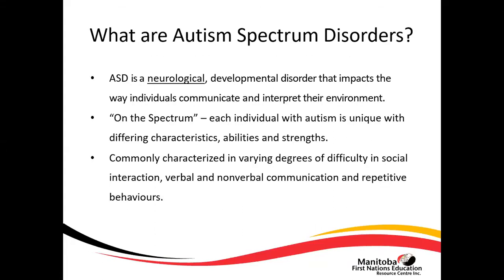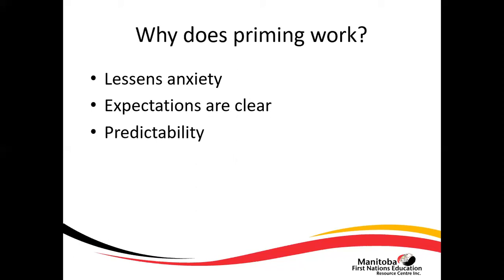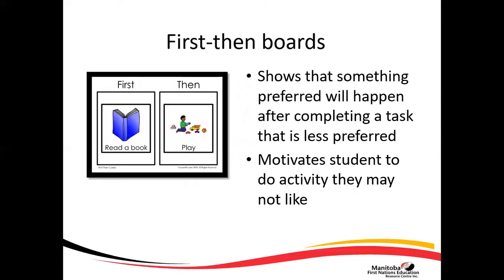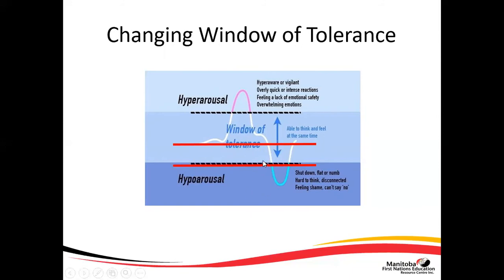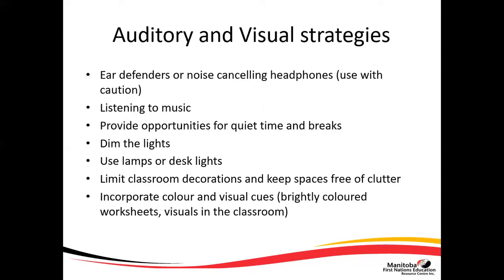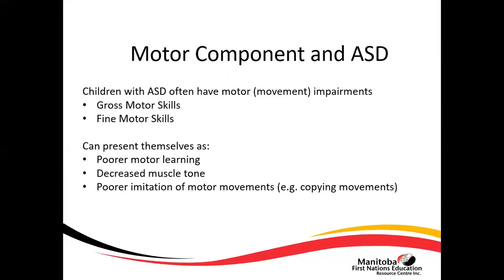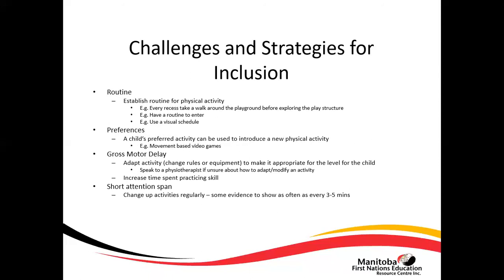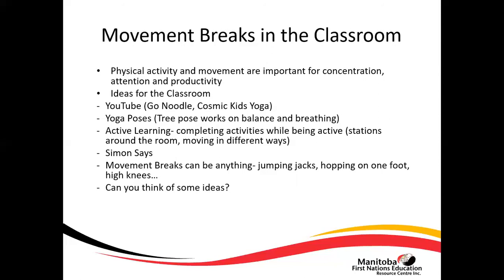Autism Spectrum Disorder (ASD) Webinar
This webinar video focuses on education around Autism Spectrum Disorder (ASD), as well as strategies that school staff can utilize to support students with ASD within the school system.